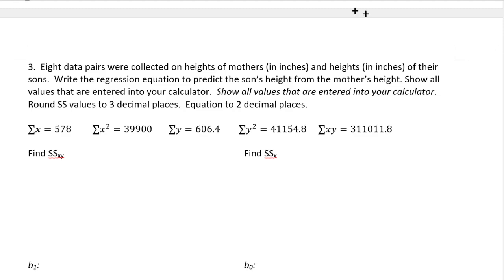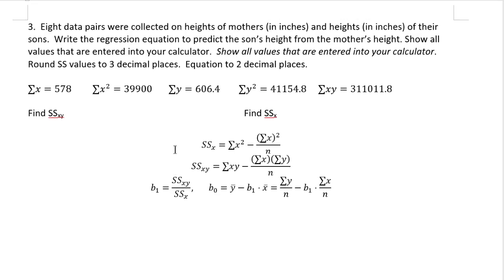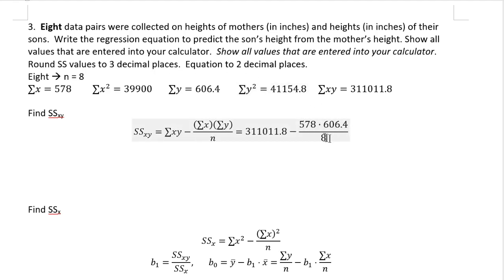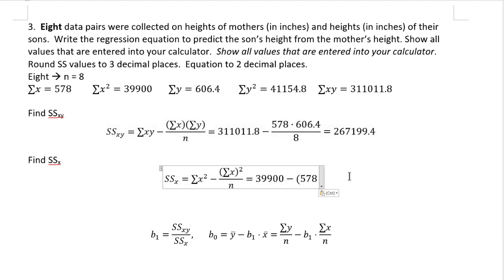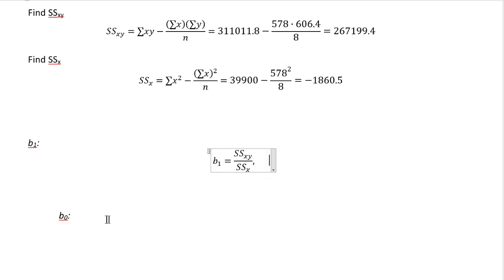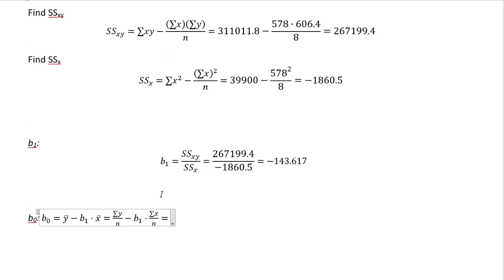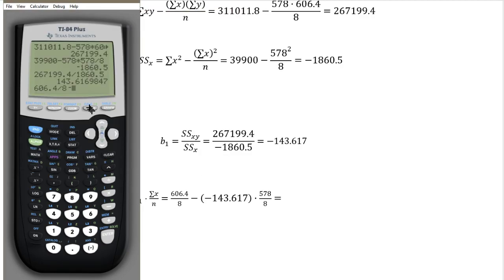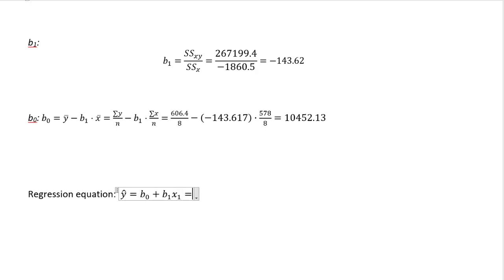Statistics Exam3 regression review question 3